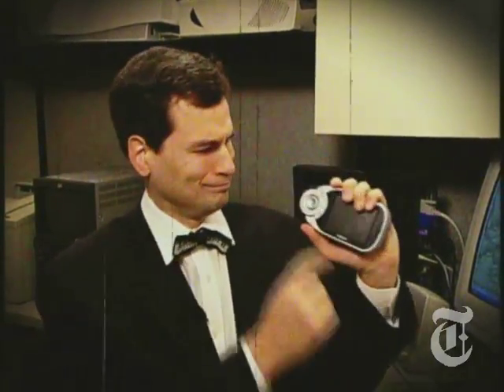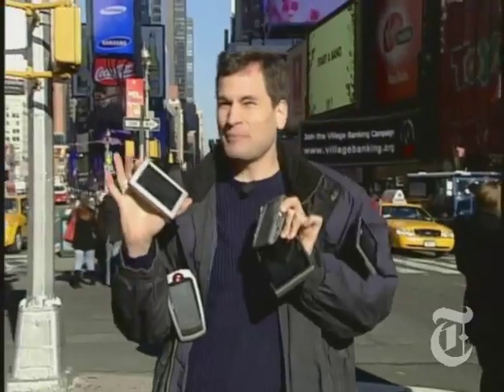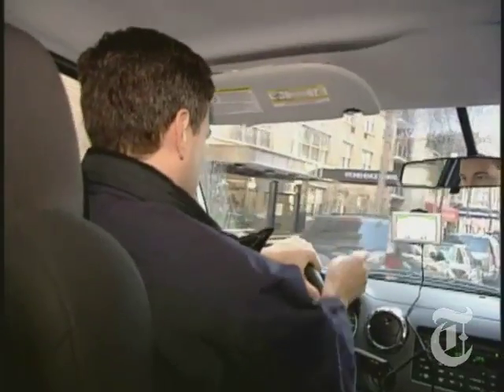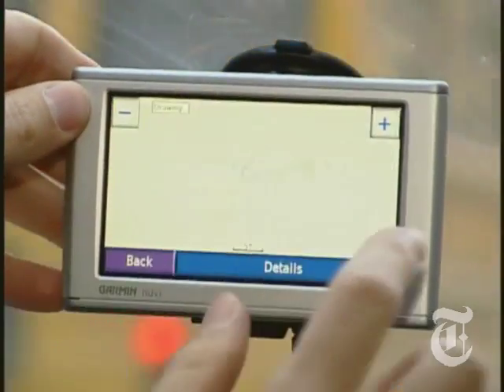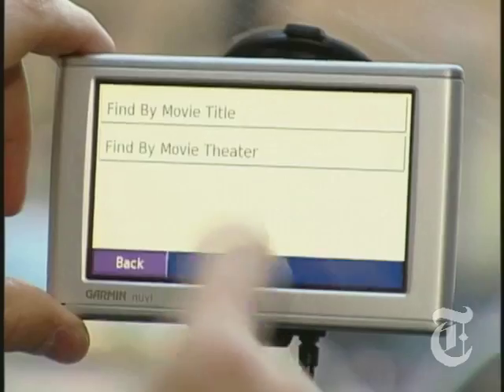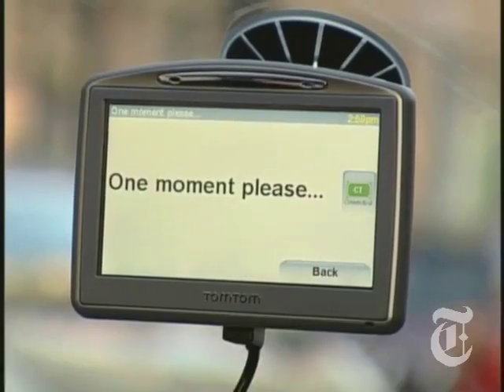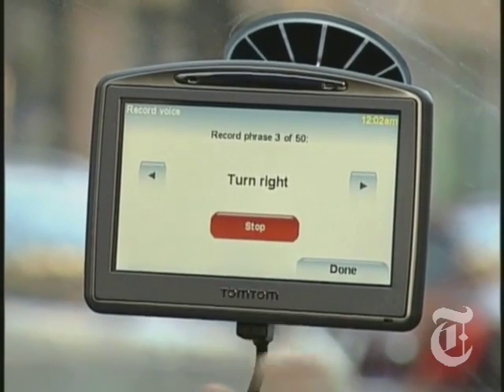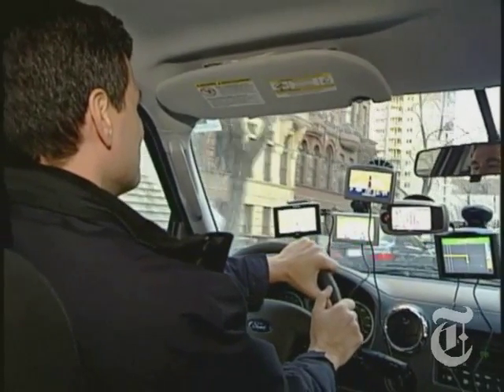NYTimes.com - Top-of-the-Line G.P.S.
NYTimes.com - David Pogue checks in to see just how far global positioning systems have come.